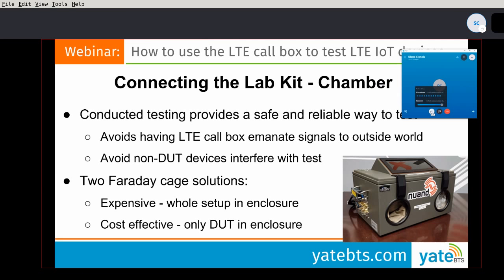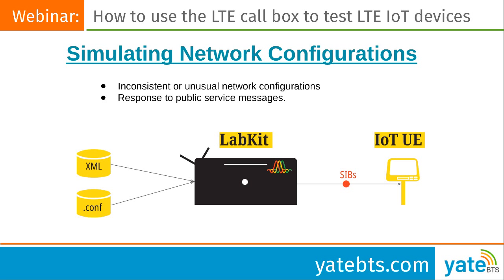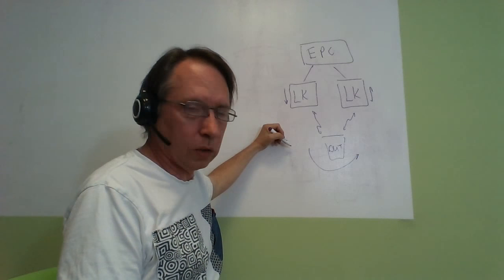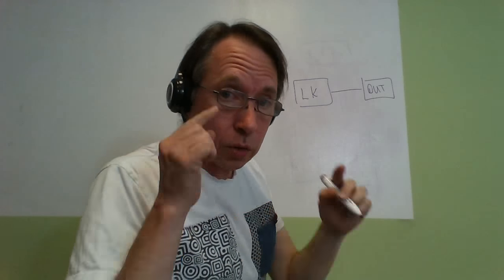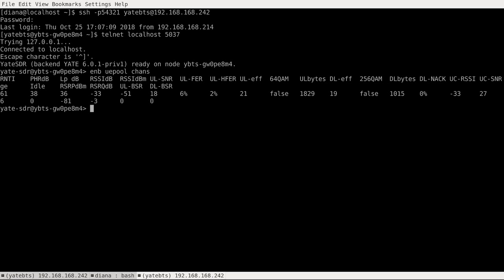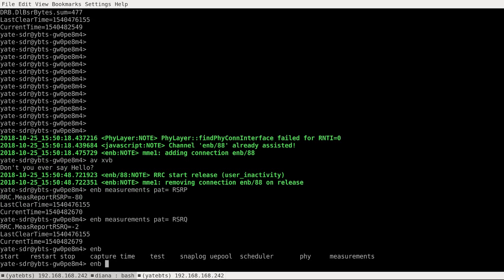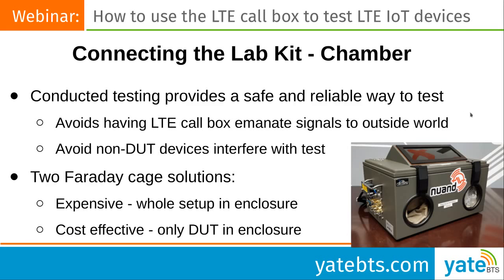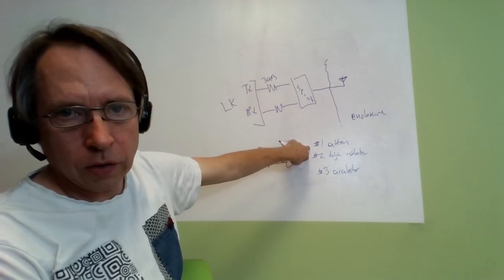How to use the LTE call box to test LTE IoT devices?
1. Introduction to LTE and the Callbox product.
   1.1 Organization of the LTE network
          - eNodeB
          - Core
    1.2 The product, how it works
           - LabKit eNodeB, cables
           - Hosted core, SIMs
     1,3 Using the Lab Kit as a Callbox
     1.4 Working with multiple LabKits
           - How they work together through the Hosted Core
           - The MiniCore and why you might want one.

2. Functional testing for IoT modules.
3. Development support for IoT applications